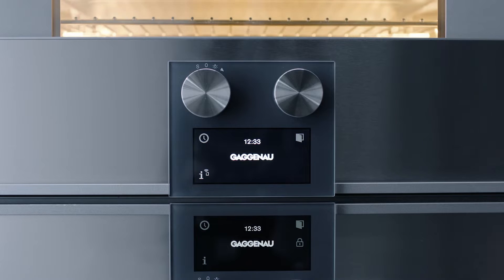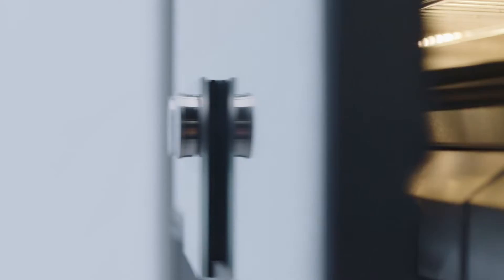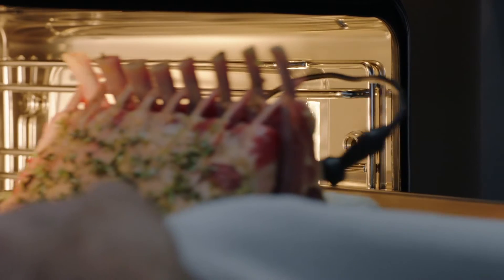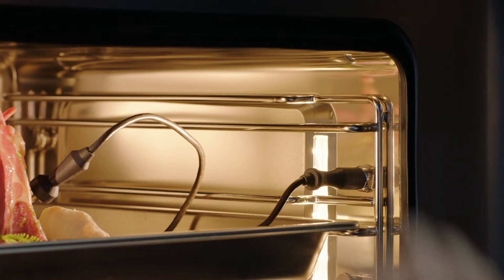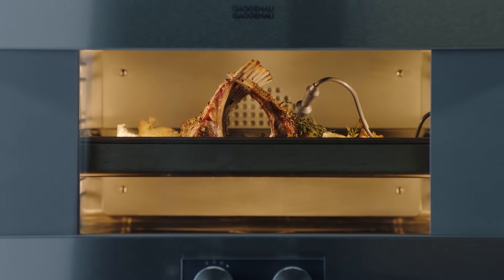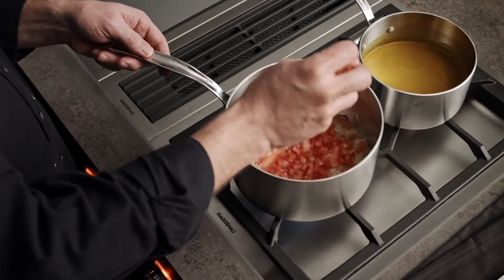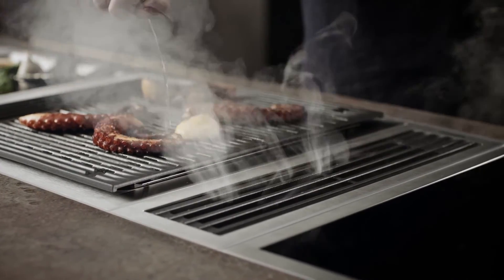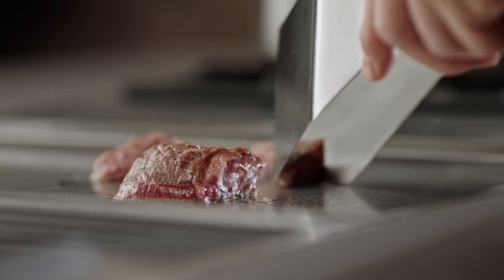Why Chef Eric Ziebold Loves Cooking on Gaggenau | A Michelin Star Chef's Testimonial